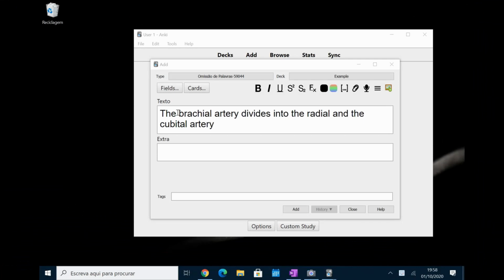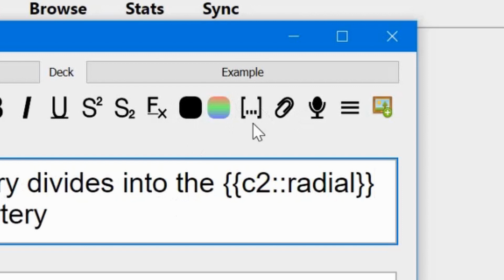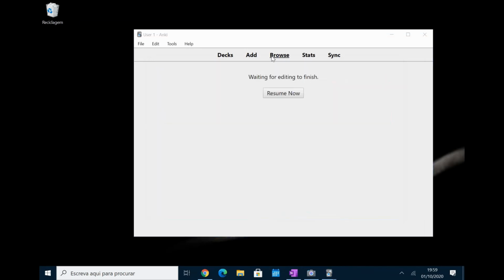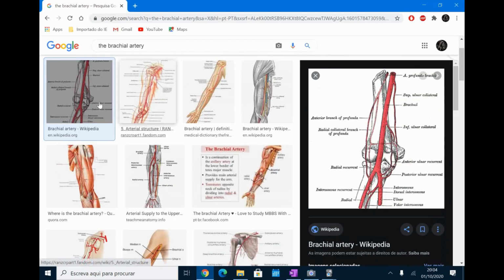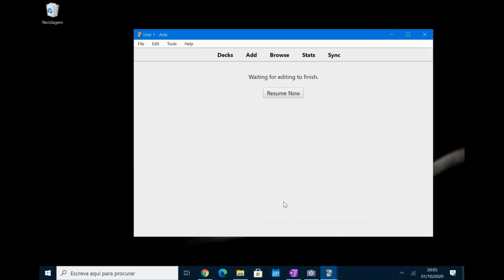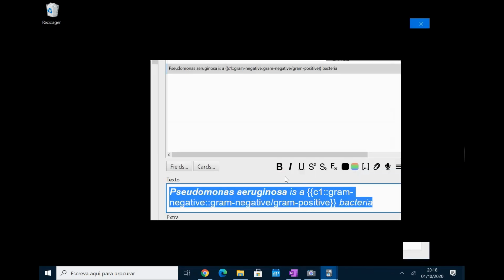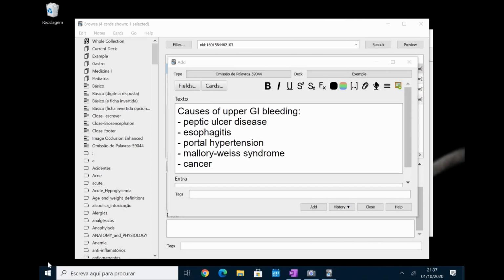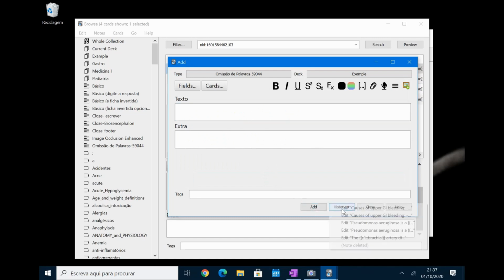Cloze Deletions for Medicine Flashcards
Timestamps:
00:00 The basics of creating cloze deletions
01:25 Useful tip for using cloze deletions
02:12 Adding extra information using hints
03:11 Dealing with multiple cloze deletions

Hei there 👋🏾 in this video we get a introduction to cloze deletions.

🎗Support Me

## Useful links

NP, mobilepadde, Henrik and Carlos